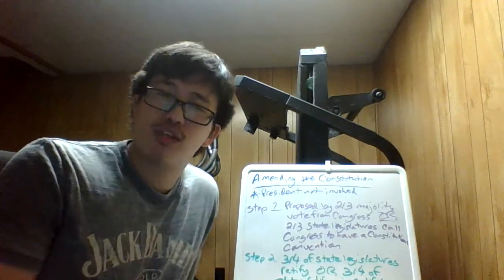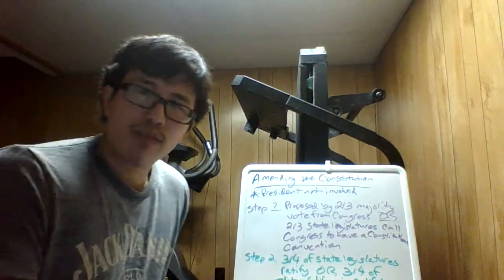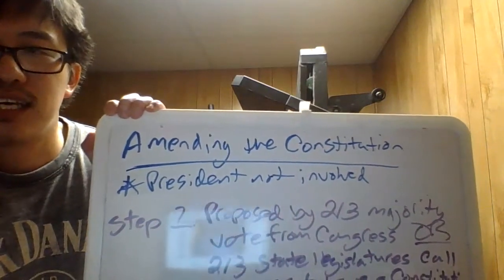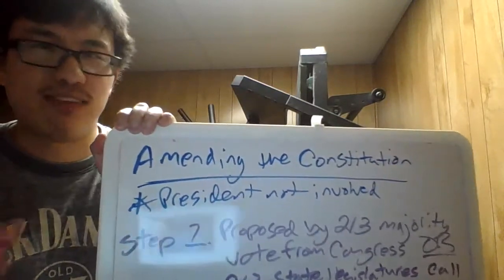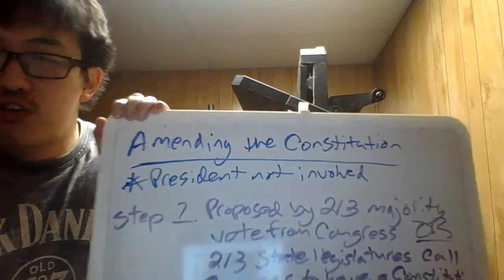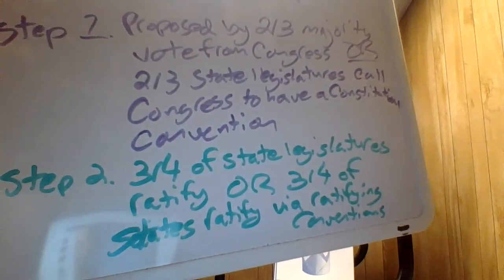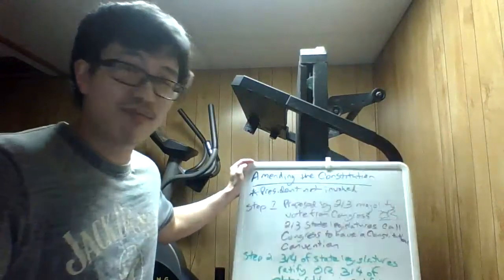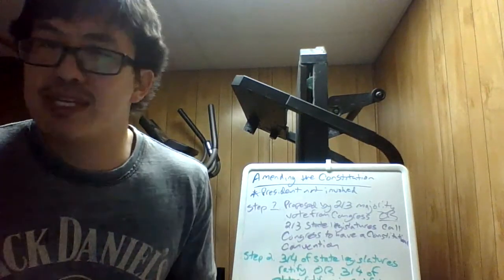Amending the Constitution